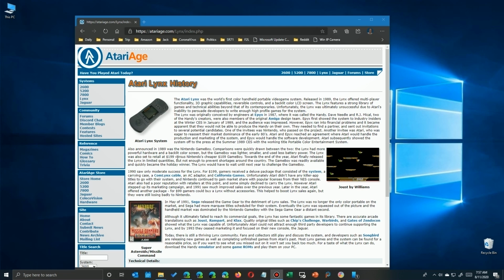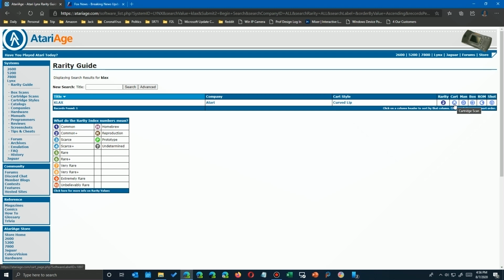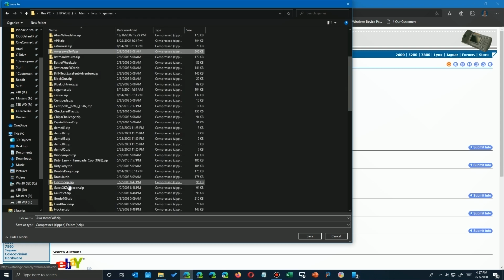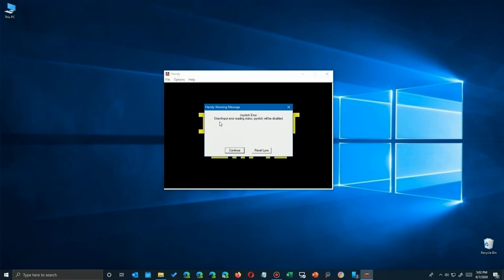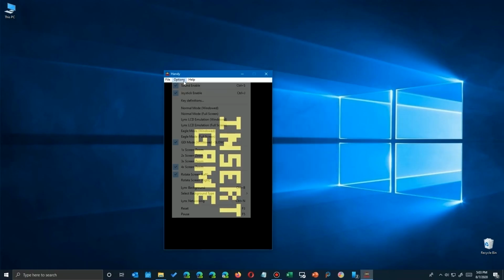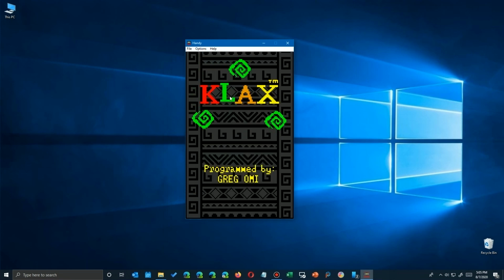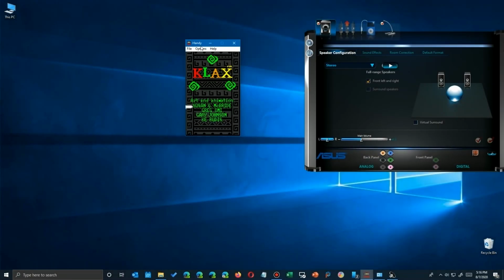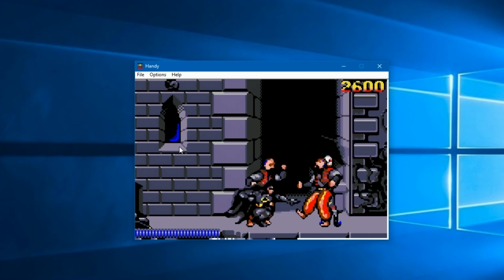Atari Lynx Emulator - Handy. The best emulator for your Atari Lynx Games.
Handy is an Atari Lynx Emulator for Windows 10. It can run just about every Lynx game release for the Atari Lynx handheld console. The Atari Lynx was the first color handheld and had numerous other features such as a backlit screen, networking between consoles and others.